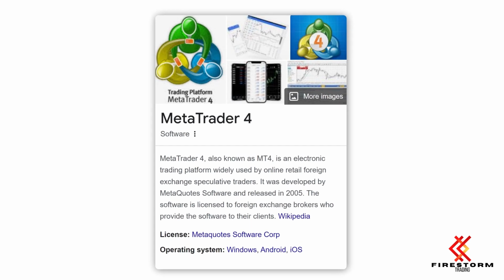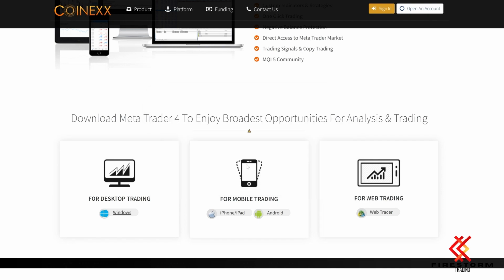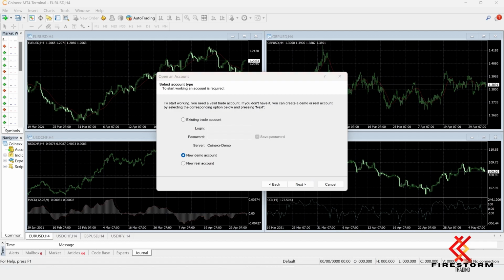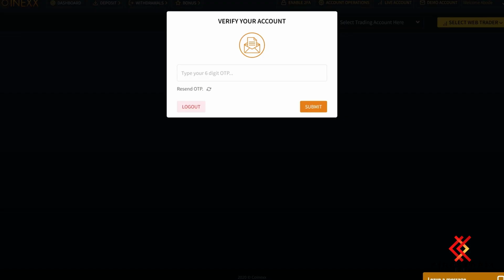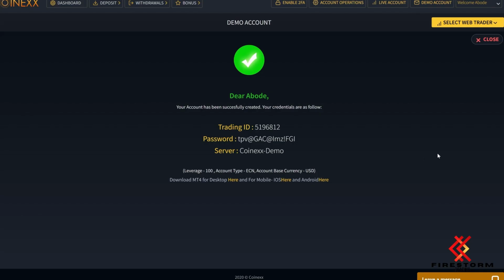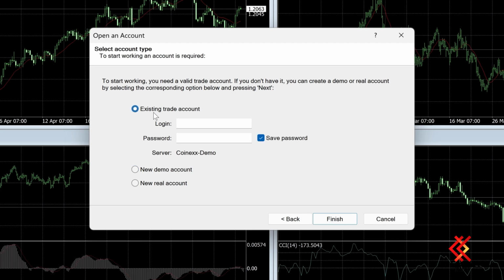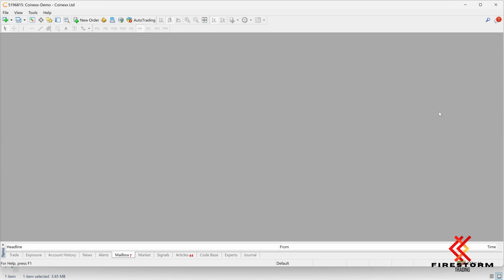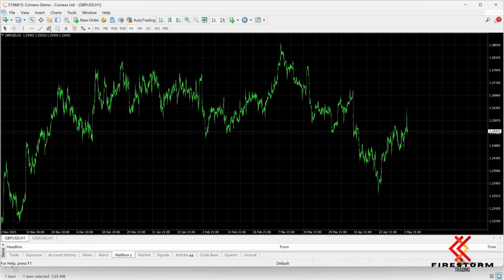Mastering Metatrader 4: Setting Up Demo and Live Accounts and Adding Forex Pairs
Welcome to our comprehensive guide on setting up Metatrader 4 ( MT4 )

In this comprehensive guide, we'll walk you through the process of setting up both demo and live accounts on the widely-used trading platform, Metatrader 4 (MT4). Whether you're a novice trader looking to practice your skills risk-free or a seasoned investor ready to dive into live trading, this tutorial covers it all.

We'll start by explaining the step-by-step procedure to create a demo account, allowing you to familiarize yourself with the platform's features and functions without risking any real money. From there, we'll guide you through the process of setting up a live account, ensuring you have all the necessary information and documentation to get started with real trading.

Once your accounts are set up, we'll delve into the crucial task of adding forex pairs to your charts. With MT4's extensive selection of currency pairs from around the world, customizing your trading experience to suit your preferences and strategies is essential. We'll show you how to effortlessly add, remove, and customize forex pairs on your charts, giving you the flexibility to monitor the markets in real-time and make informed trading decisions.

Whether you're a beginner or an experienced trader, mastering these fundamental tasks in Metatrader 4 is the first step towards achieving success in the forex market. With our detailed instructions and expert tips, you'll be ready to navigate the world of forex trading with confidence and proficiency.

SEO:
MT4 demo account setup
Live account registration MT4
Adding forex pairs to MT4
How to trade forex on MT4
Beginners guide to Metatrader 4
Metatrader 4 walkthrough
Forex chart customization MT4
MT4 platform setup
Trading forex for beginners
MT4 forex pairs tutorial
Step-by-step MT4 setup
Customizing MT4 charts
Forex trading software MT4